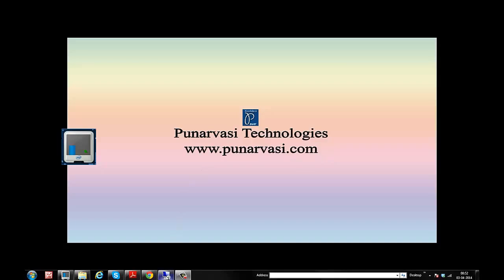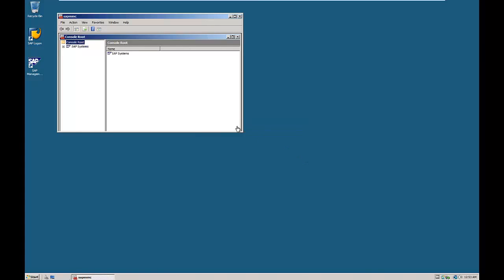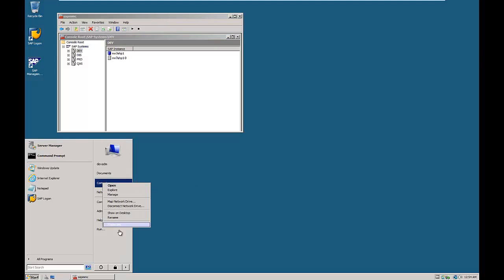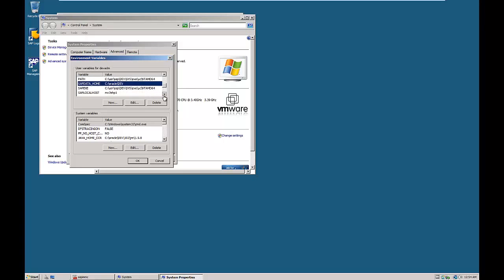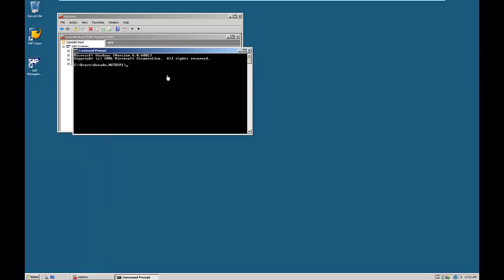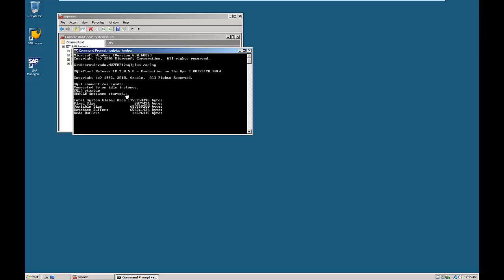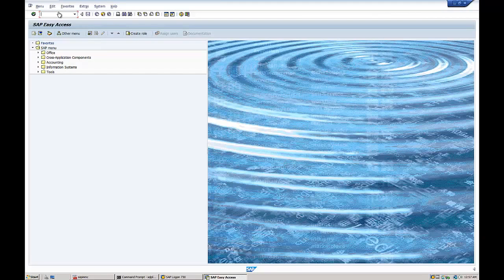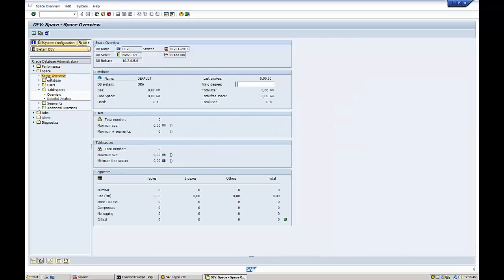3 How to create new table space in the oracle database in an sap system